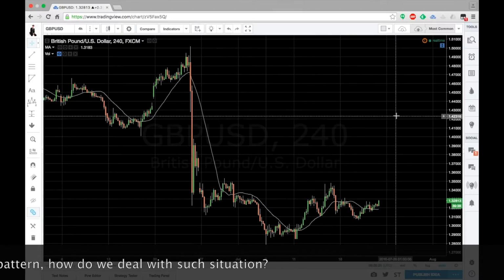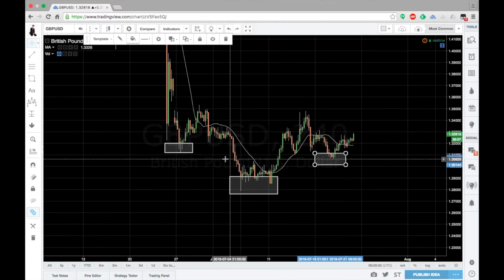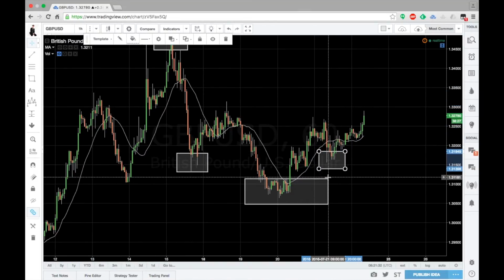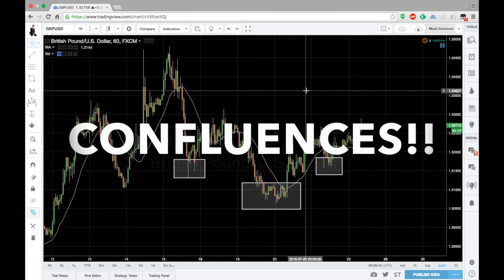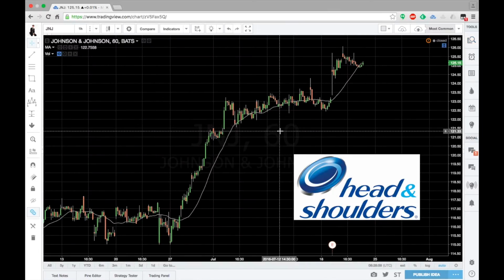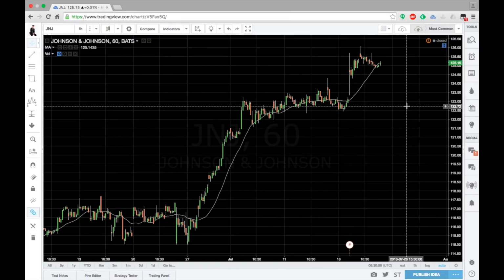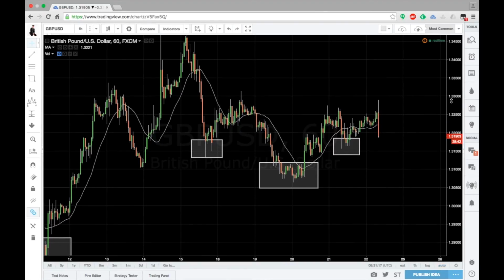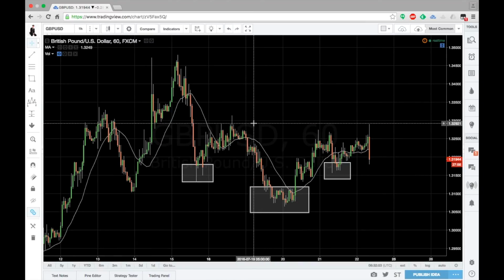Risk Management Part 2 - Trade Management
We received many enquiries asking us how do we deal with the situation where there are so many "Head & Shoulders" patterns forming in the market.

Watch this video to find out the simple solution to it!